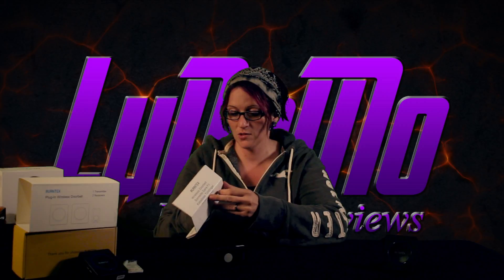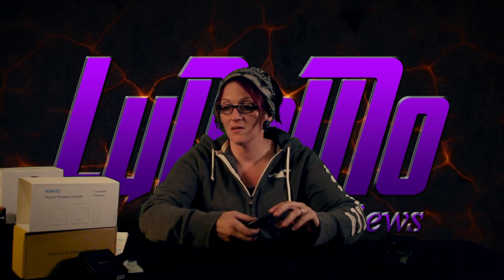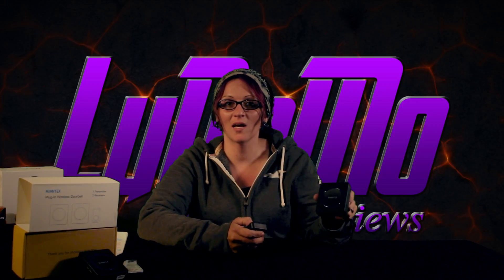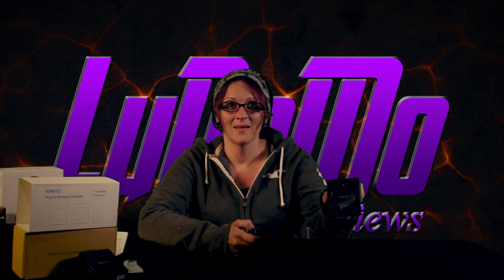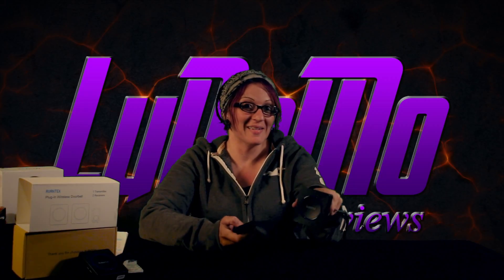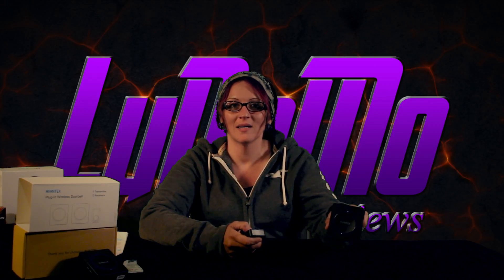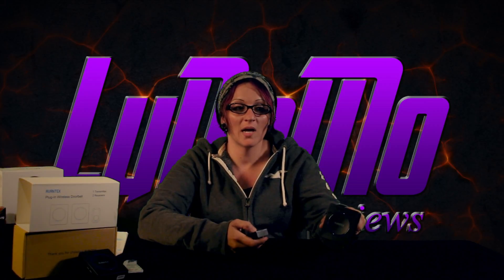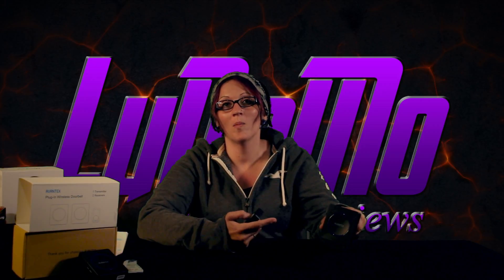Ludomo Reviews - Avantek DT52 Wireless Doorbell System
This is our review of the Avantek DT52 Wireless Doorbell System.
Overall it gets a 5/5 review.

It comes with 48 tones, volume adjustment, and two separate "dingers" with one wireless button.

If you're interested in picking up this product, go here